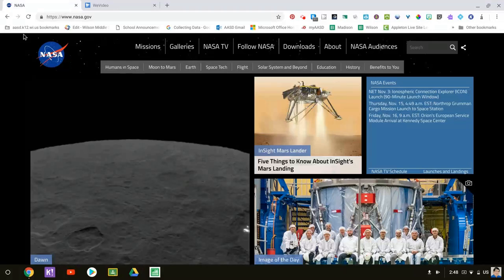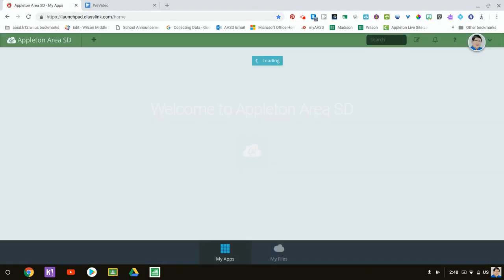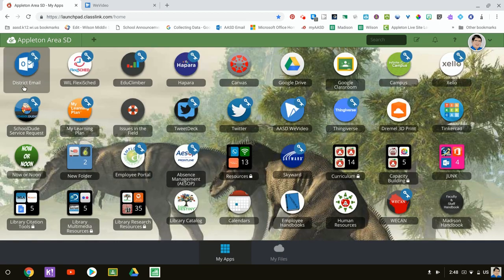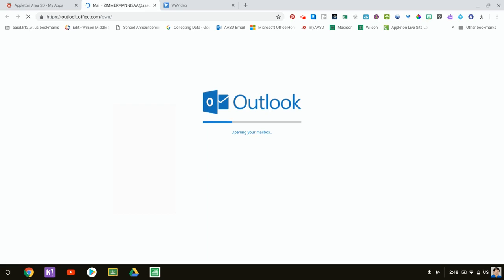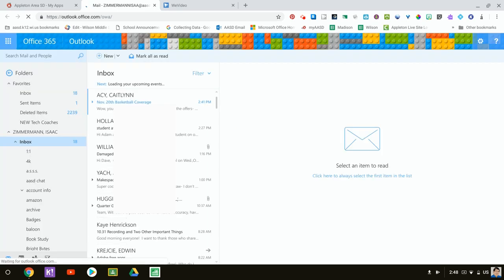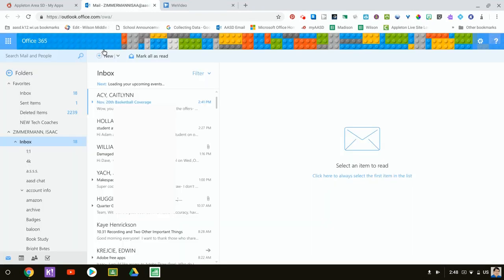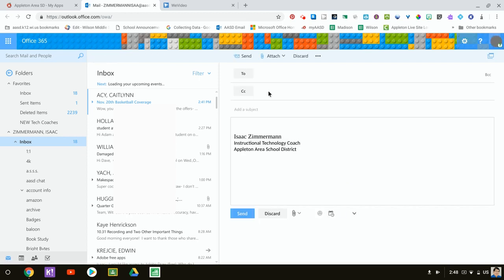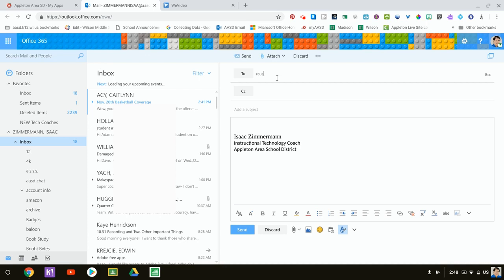Check 365 Email with Classlink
Check your email on your Chromebook.